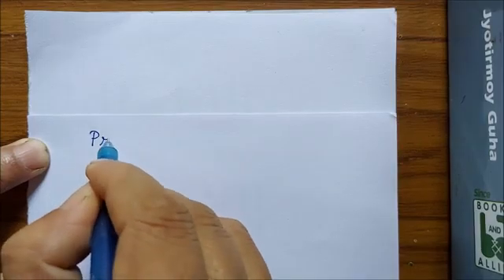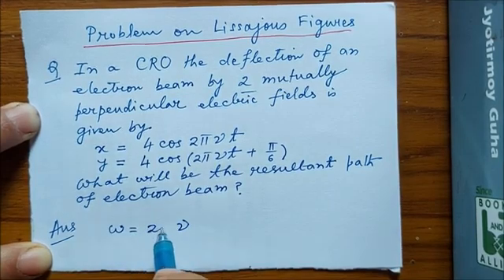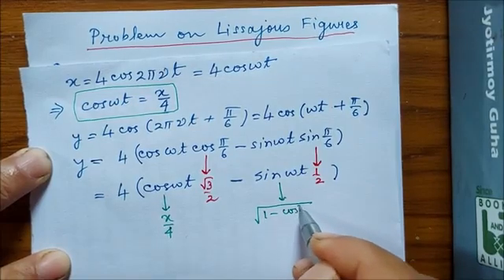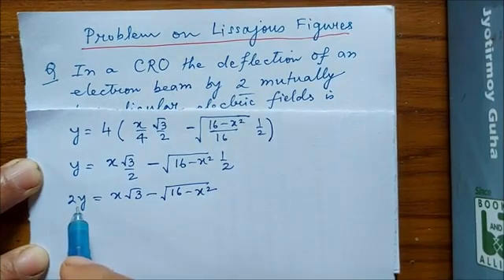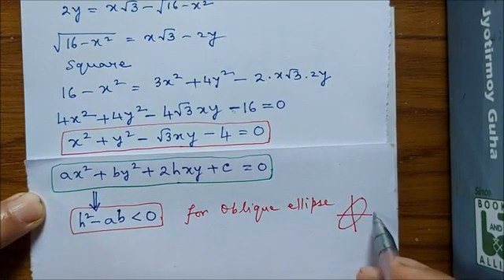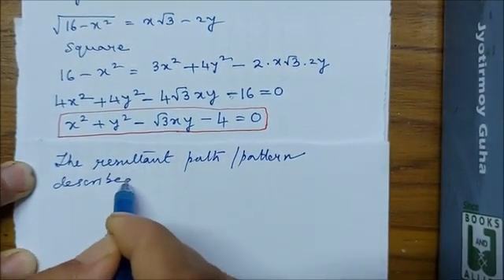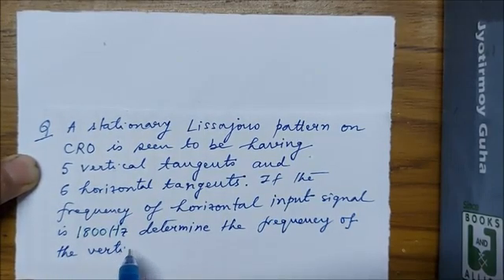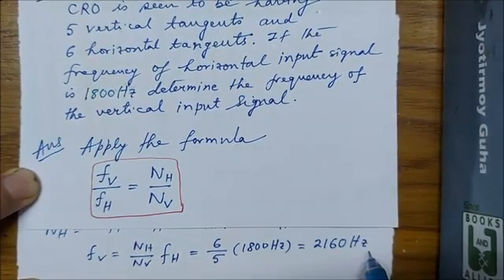Problems on Lissajous Figures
Lissajous Figures (A) Lines and Circles (Sound)
Modern Physics Vol 1
Modern Physics Vol 2
IOP Quantum Computing